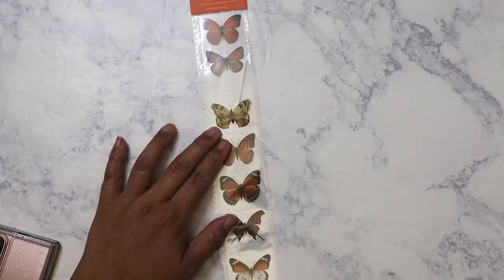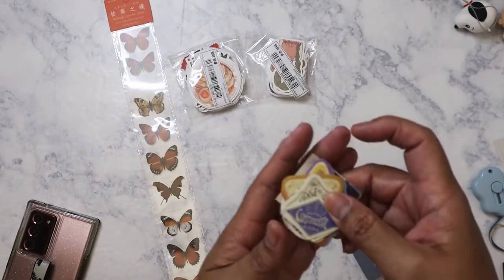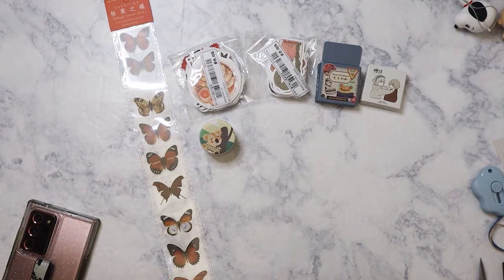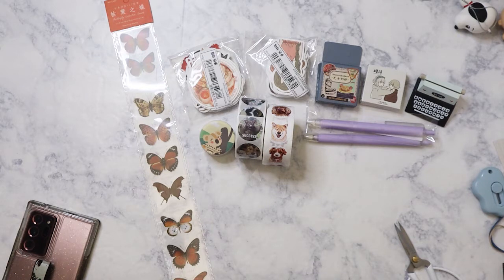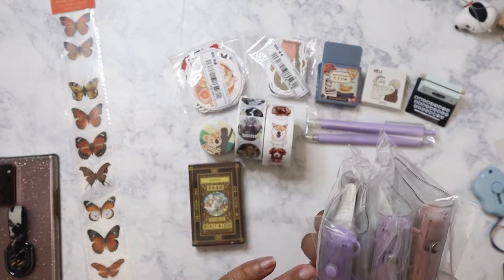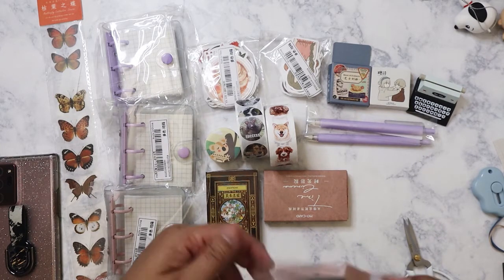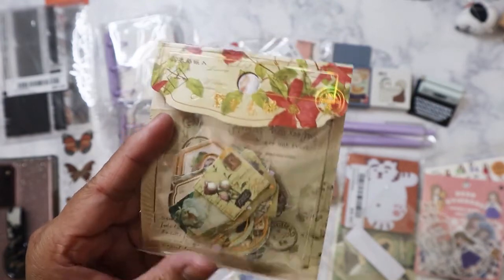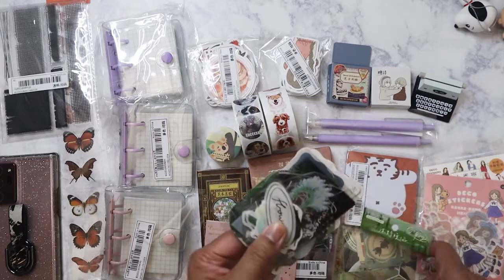Junk journal supply haul from Shein! Feb 2022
Main Instagram:  nikita2471
Instagram hauls acct:  nikita.hauls